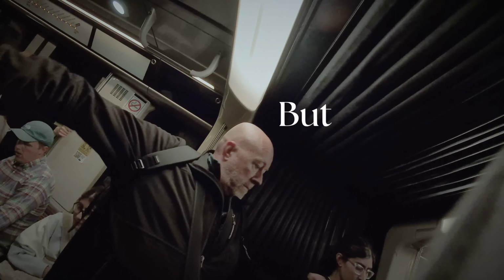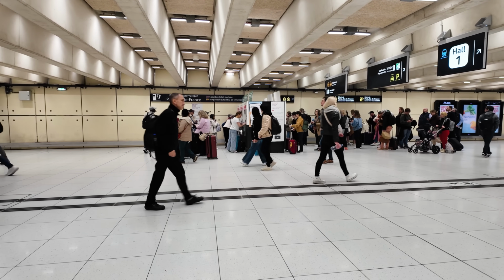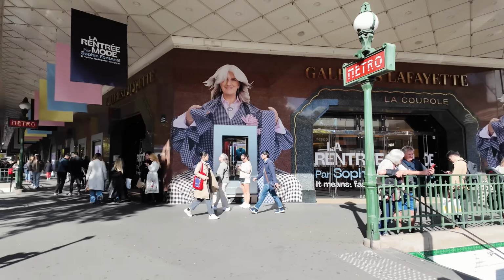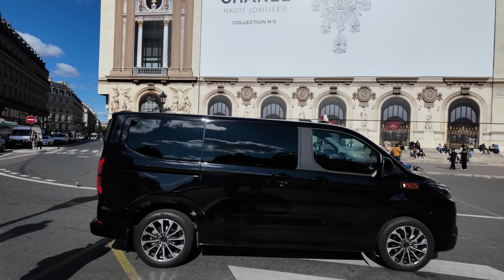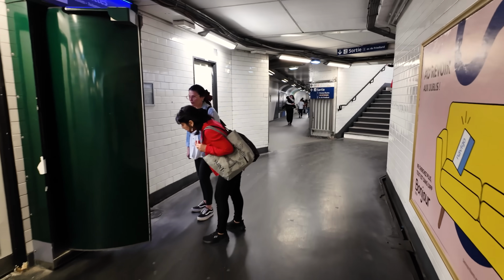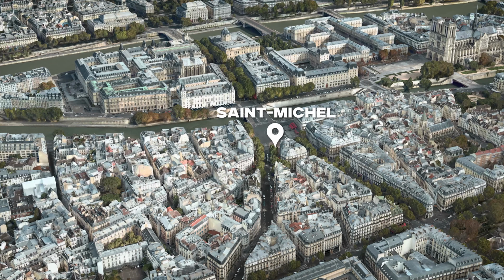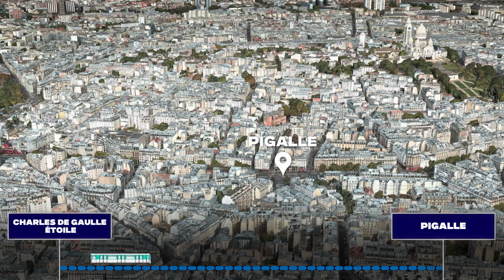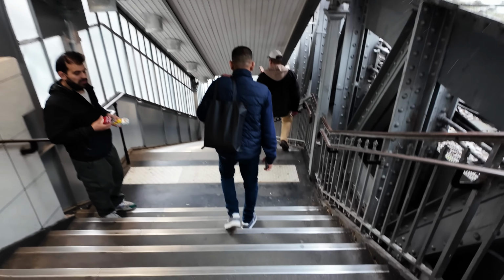The Paris Locations Where Pickpockets Strike Most (And How to Spot Them)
We traveled all over the Paris metro, showing you how Pickpockets operate, and how to avoid them

As you can imagine, we're on the go most of the time. So it may take us a little bit of time to get back to you and respond. Just be patient, we're doing our best to get back to everybody 😁

📌  Our first priority is always providing valuable information and resources to help you create positive experiences during your visit to France, and we will only ever link to products or resources (affiliate or otherwise) that fit within this purpose.
📌  We do not accept money from vendors to showcase their products or services. Oftentimes, we pay for them out of pocket.